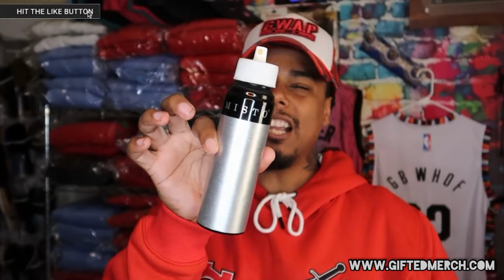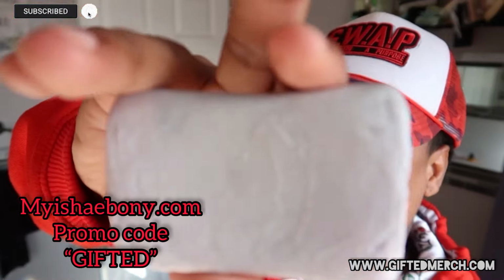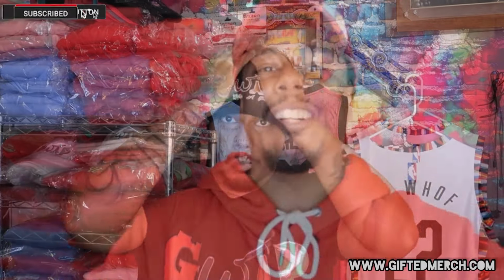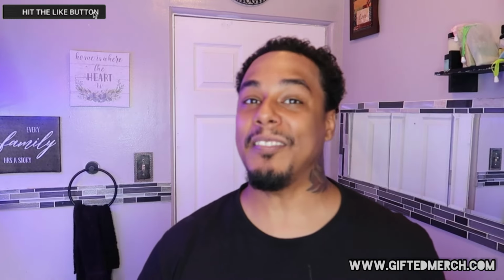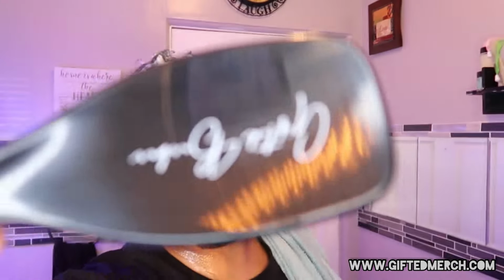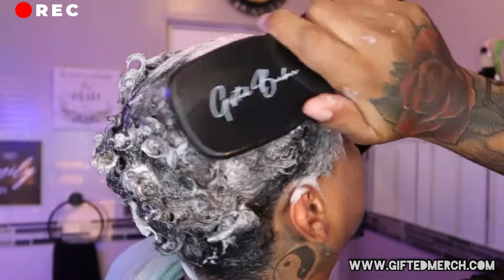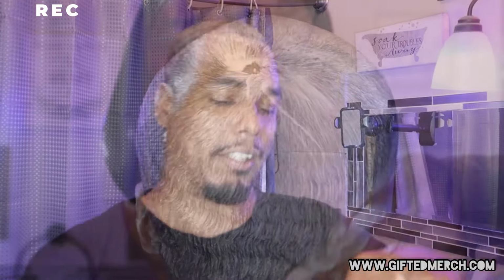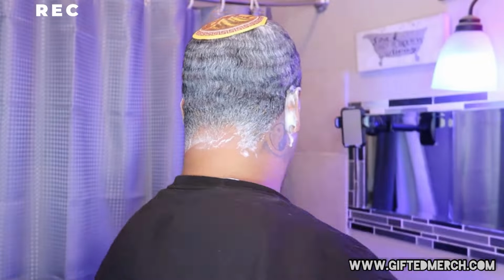CANT BELIEVE THIS HAPPENED! Hot Oil Treatment | GIFTED BARBER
🌊 For the All Natural Products!! Shop with Myishaebony.com Thank me later!